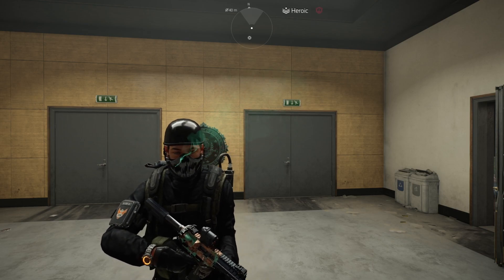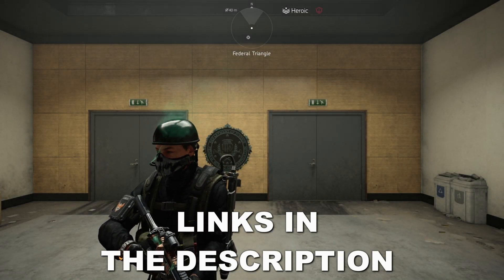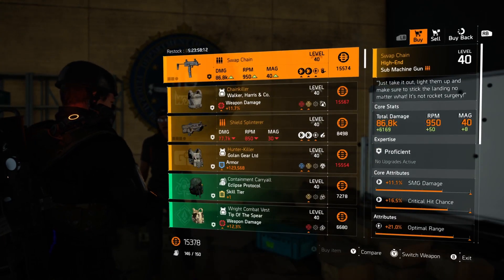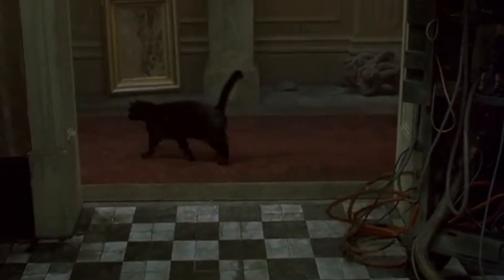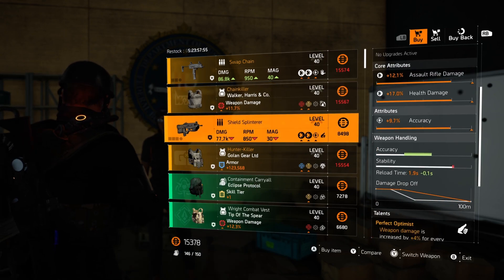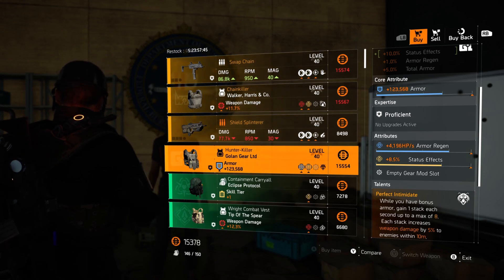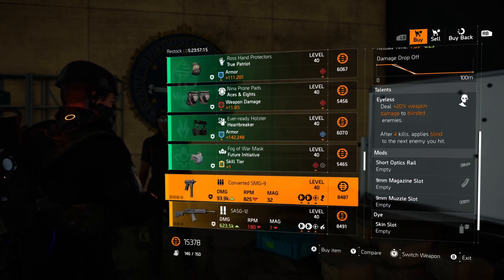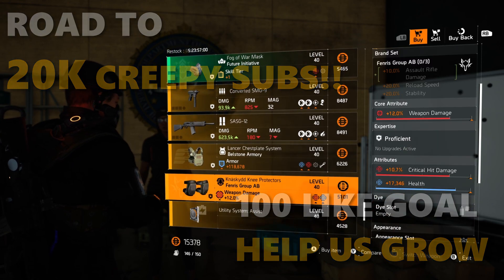Deja Vu!! ITS DOUBLE TROUBLE! - MUST BUYS - CASSIE MENDOZA RESET - Division 2 - 06/07/2022 - TU15.1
Follow for everything Division related and MORE!!

This Weeks Secret Vendor Reset for JULY 5th or 6th,  2022 (depending what part of the world you are from)..

Check out what's up for grabs from the "Not So" Secret Vendor.

Division 2 by PlumConch836 DISCORD server is now LIVE!